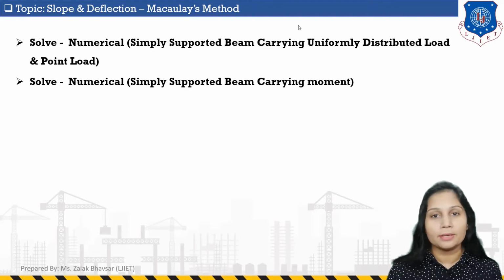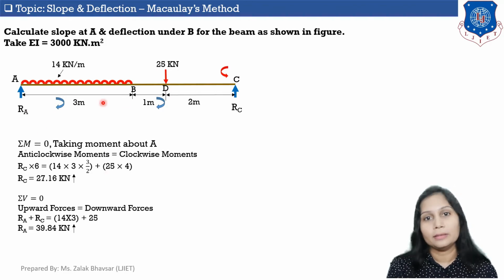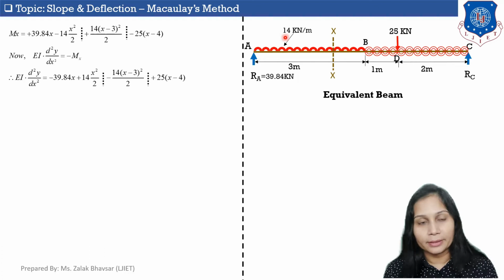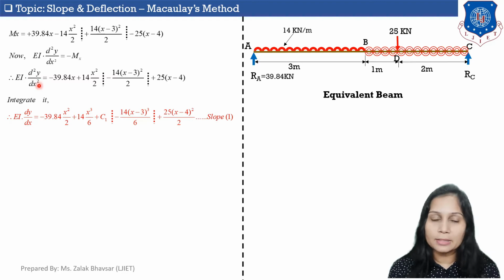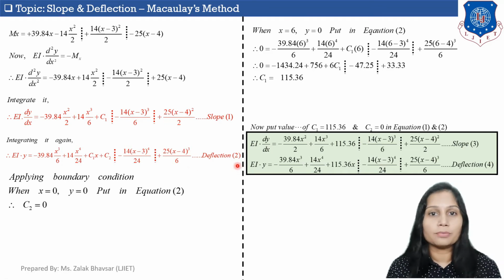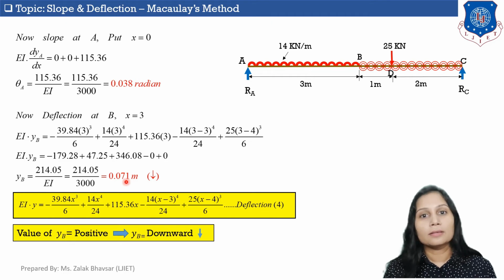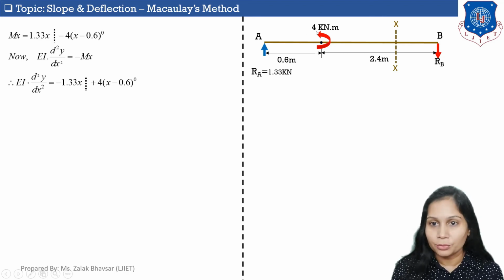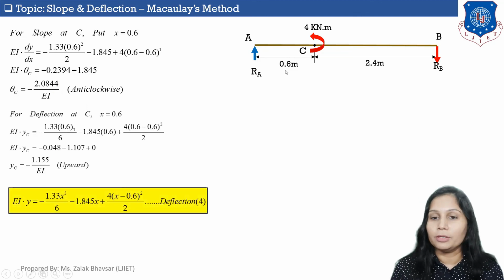Lec-08_Macaulay Method_02 | Structural Analysis | Civil Engineering